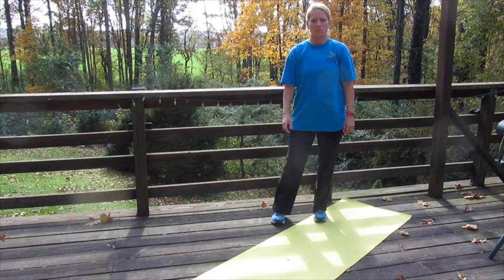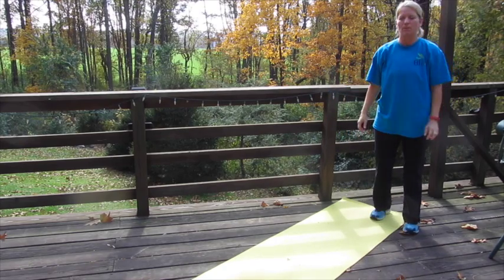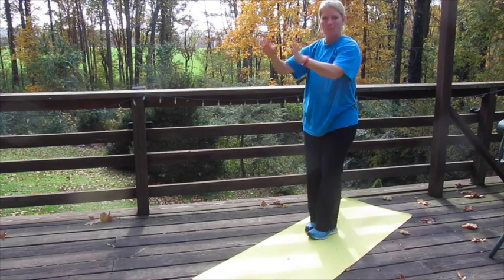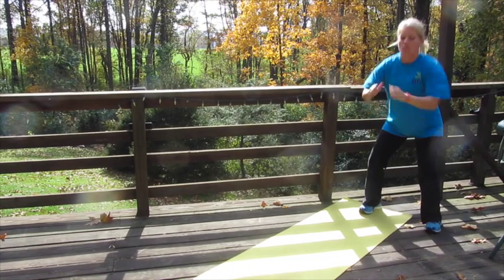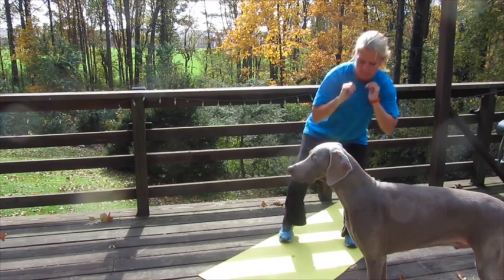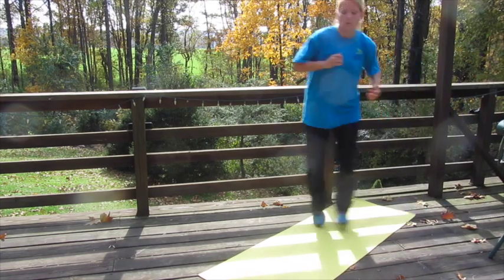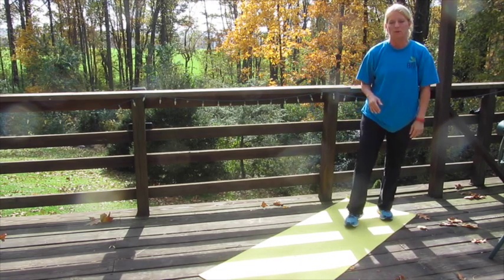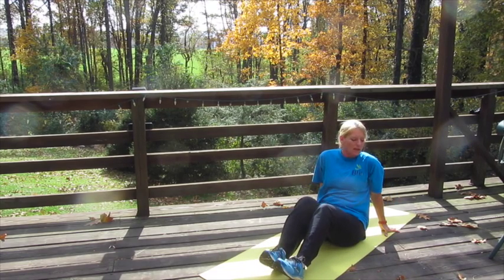Goal For It Week 8 Workout 1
This video is about Goal For It Week 8 Workout 1